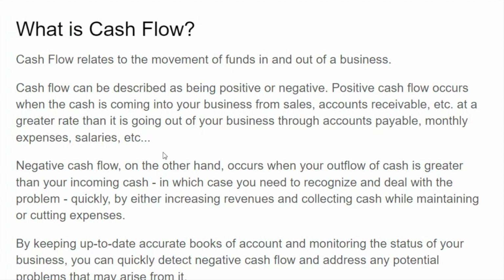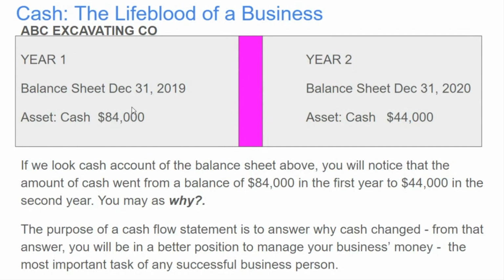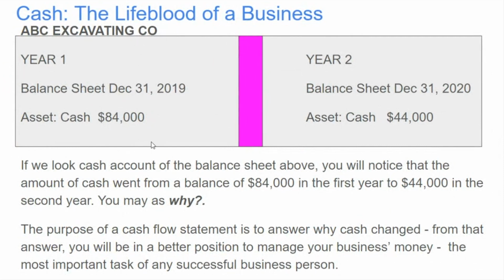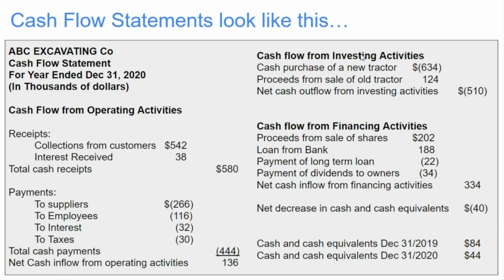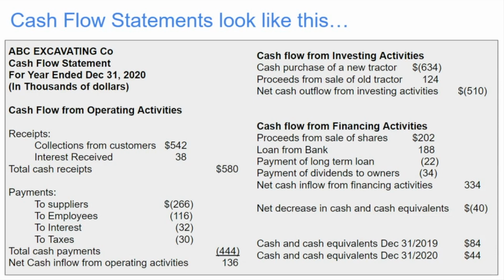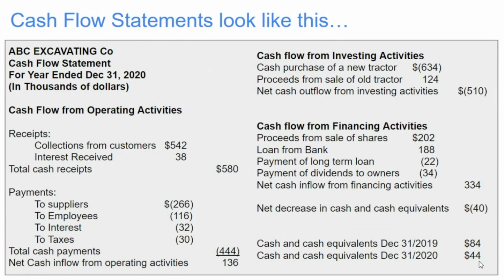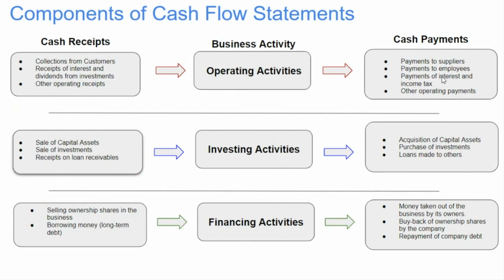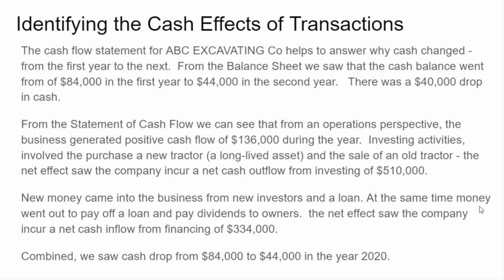Unit 4 - Part A Cash Flow Statements - Manage Cash Flow